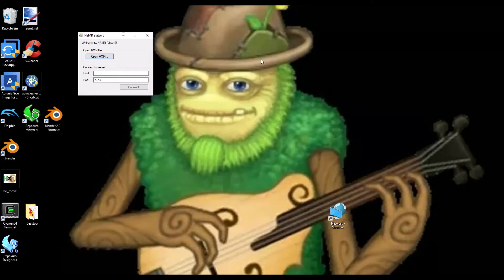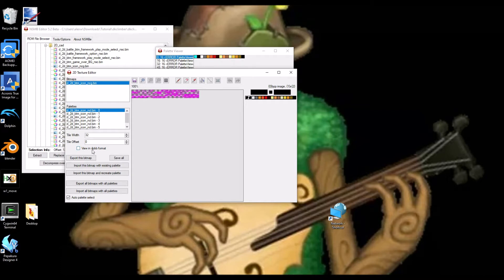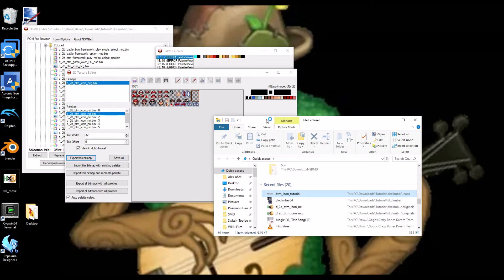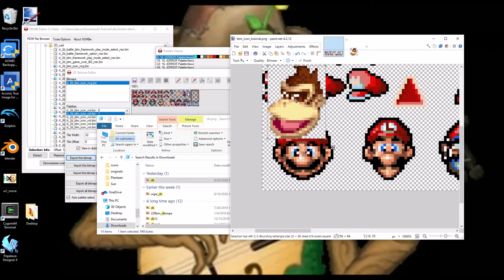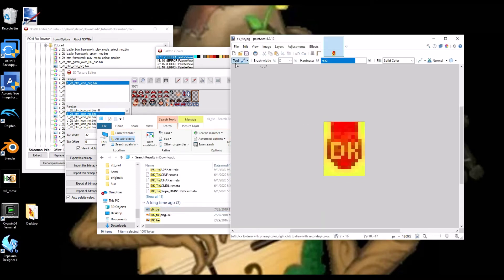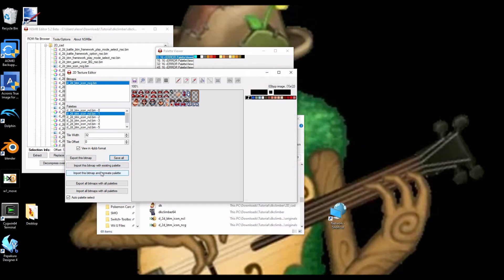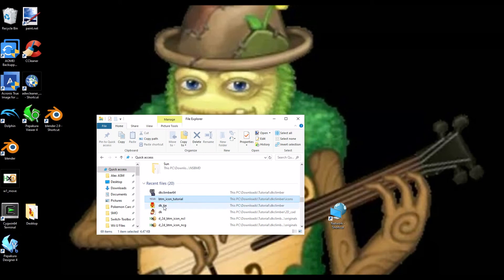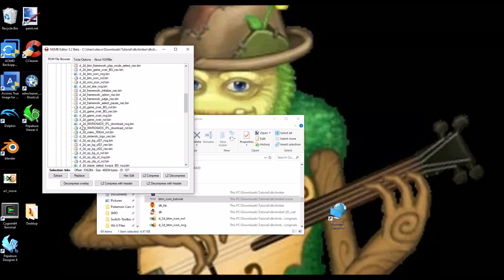SM64DS Hacking tutorial - Custom icons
This is a tutorial on how to hack various icons in the game. I think it's important for people to know how to do this. I don't know of any other tutorial videos covering this, so that's why I made this tutorial. Note, this isn't a good method if you want to import your own colors.